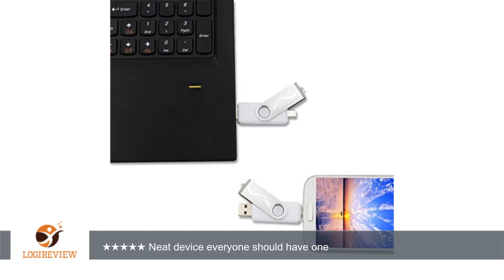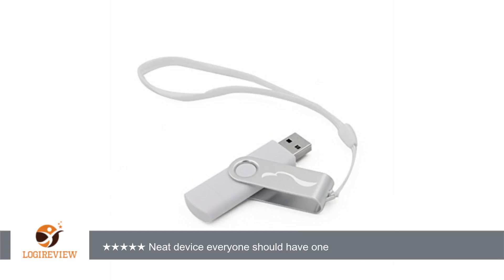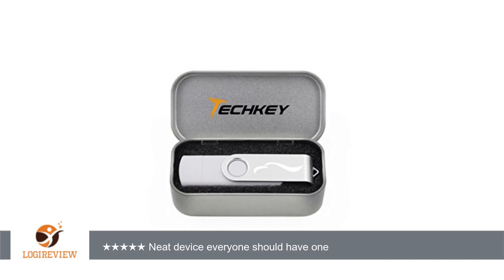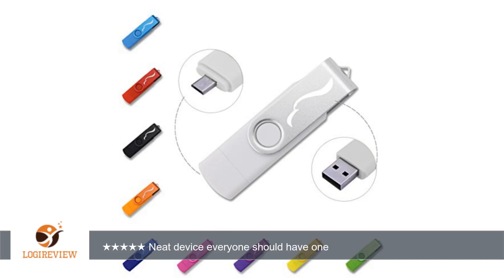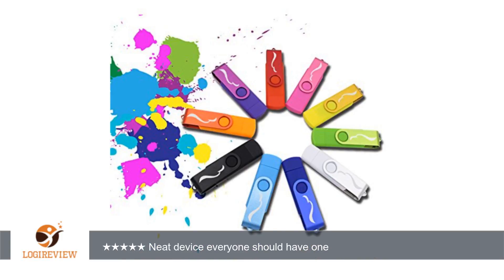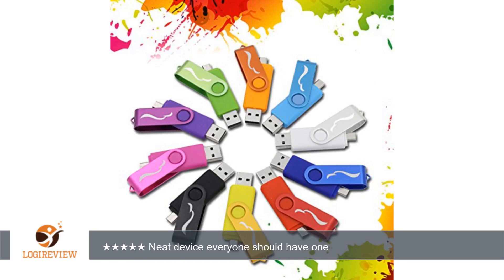Techkey® OTG USB Flash Drive for Cell Phones,Tablets and PCs,Key Chain Included,Watercolor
Review about   Techkey® OTG USB Flash Drive for Cell Phones,Tablets and PCs,Key Chain Included,Watercolor Series,8GB,White